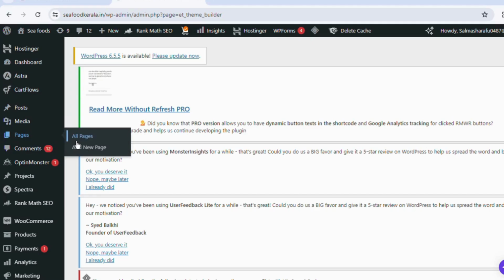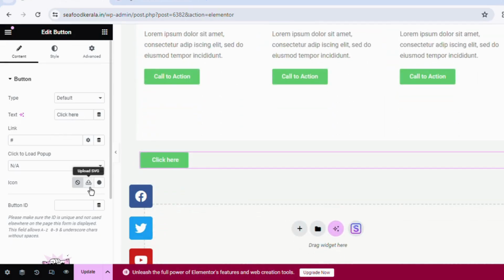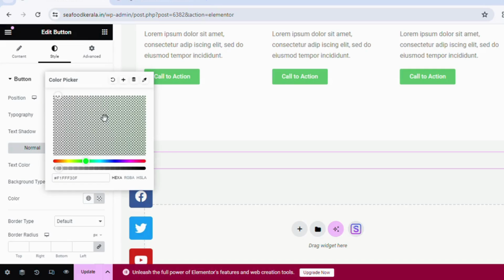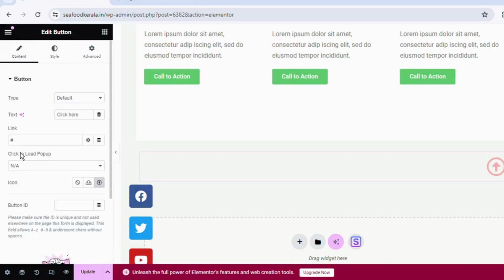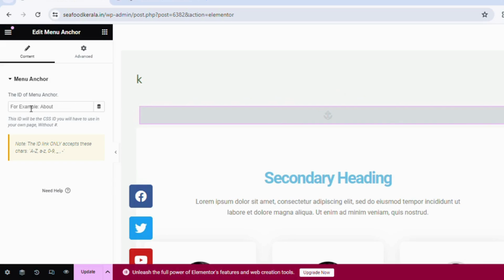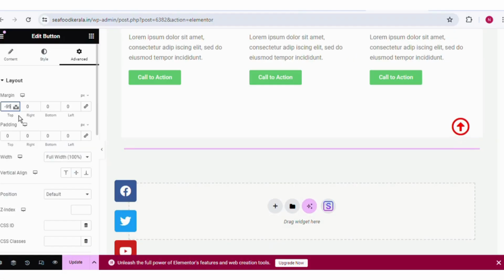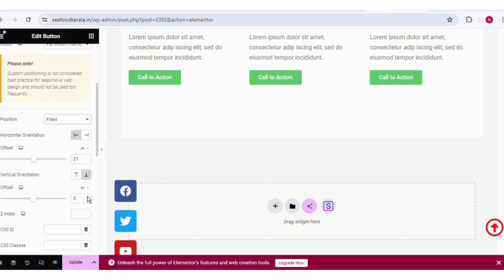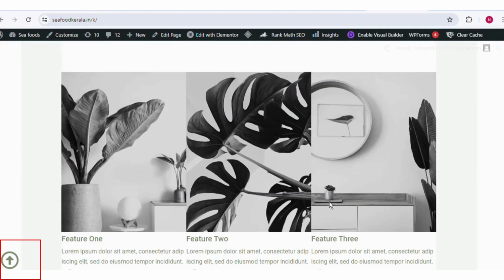How to Add a 'Back to Top' Button in Elementor | JUST 2 MIN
Welcome to digitalnikitha!

Looking to improve your website's navigation and user experience? You've come to the right place! On this channel, I provide detailed tutorials, tips, and tricks to help you master Elementor and other web design tools.

Featured Tutorial: How to Add a 'Back to Top' Button in Elementor

In this video, I'll guide you through the process of adding a 'Back to Top' button to your website using Elementor. This simple yet powerful feature enhances your site's usability by allowing users to quickly return to the top of the page.

Why Add a 'Back to Top' Button?

Improved Navigation: Make it easier for users to navigate long pages.
Enhanced User Experience: Provide a seamless browsing experience.
Simple Implementation: Follow my step-by-step guide to add this feature effortlessly.

In-Depth Tutorials: Get detailed, easy-to-follow instructions on web design and Elementor.
Web Design Tips: Stay updated with the latest trends and techniques.
Community Support: Join a growing community of web designers and enthusiasts.
Regular Updates: New content every week covering various aspects of digital marketing and web design.